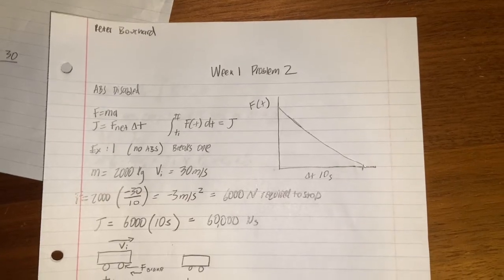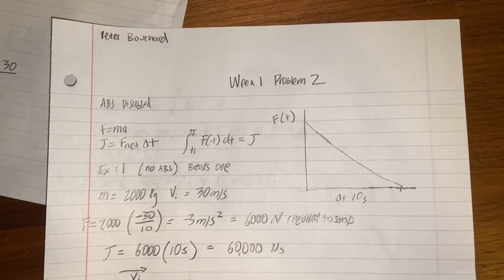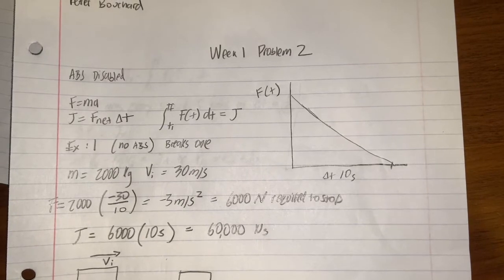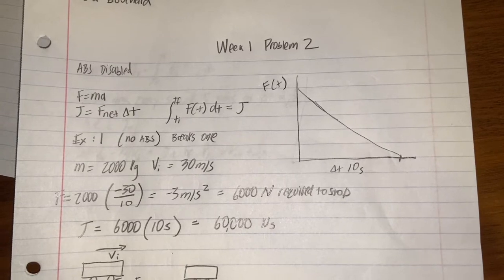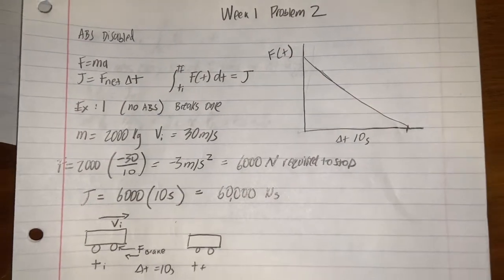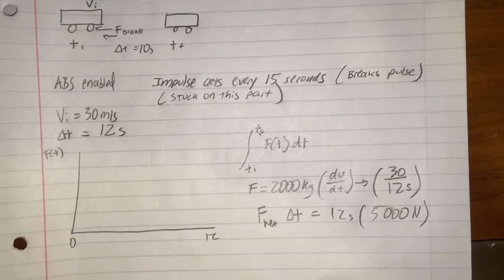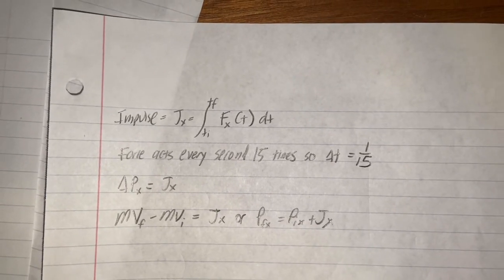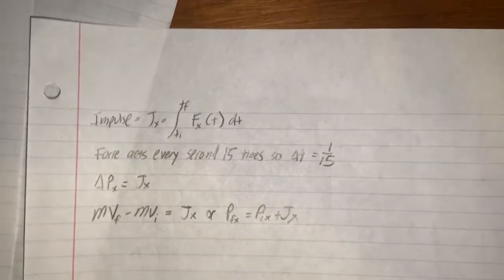week 1 problem 2 video explainer